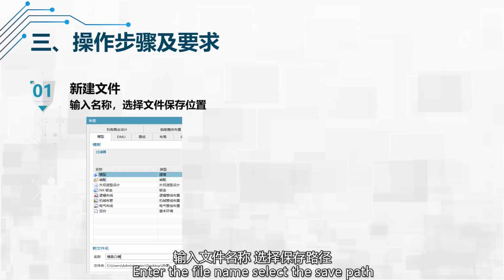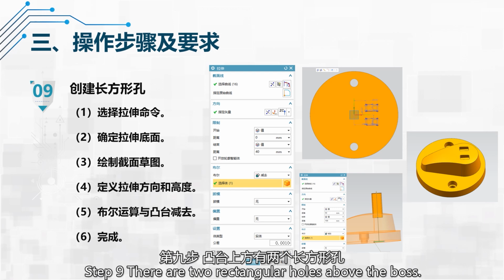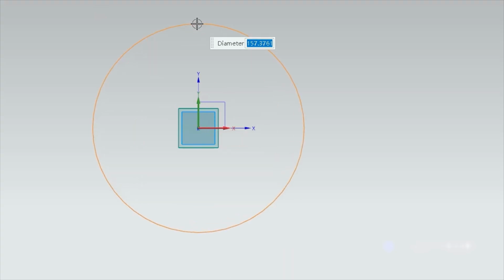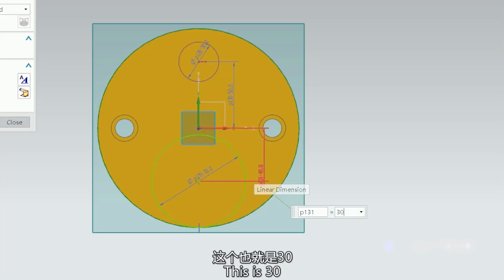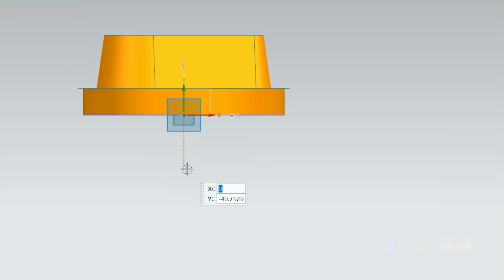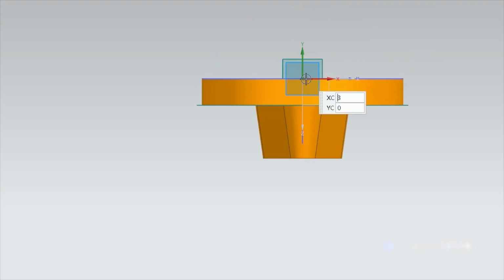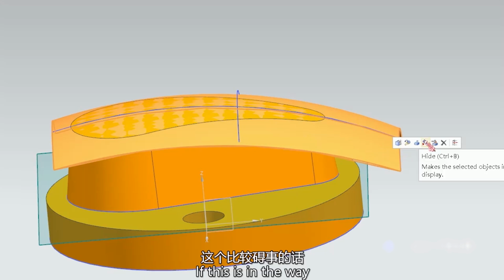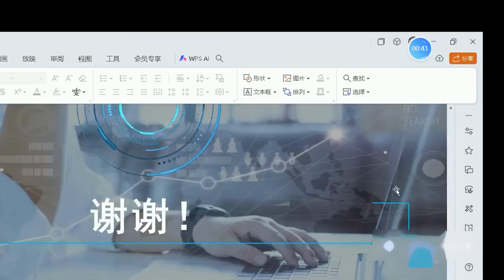1 13 Mold Core and Cavity Modeling